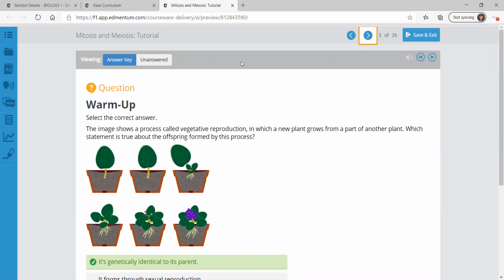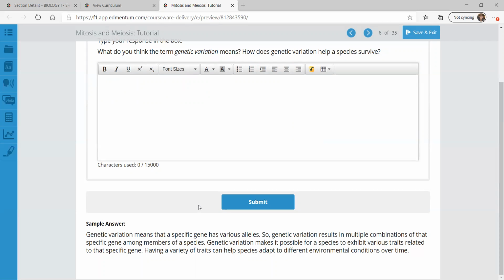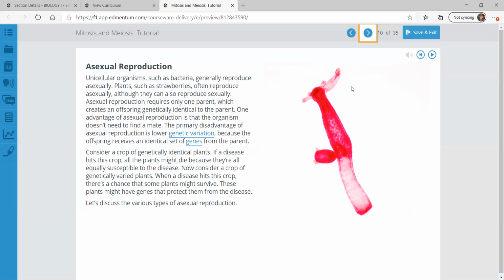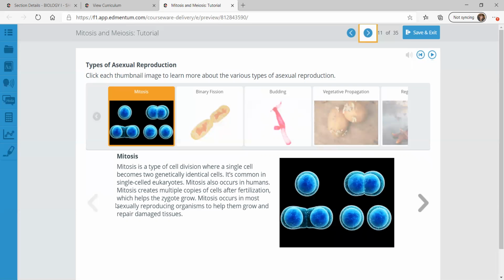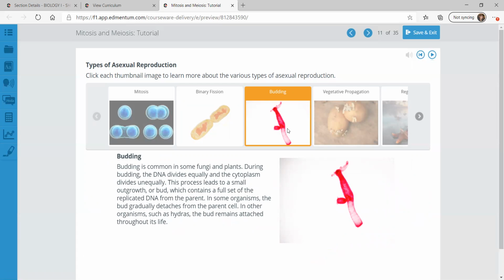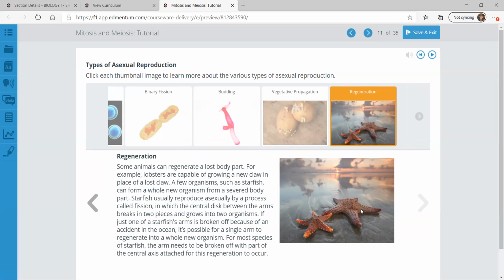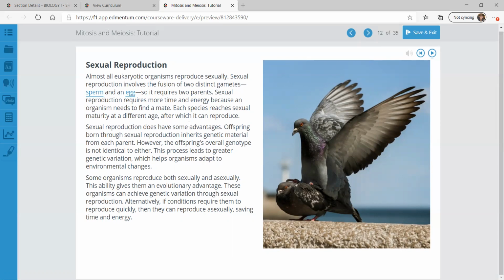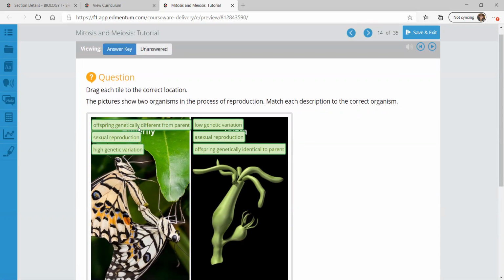Biology Mitosis and Meiosis Part 1